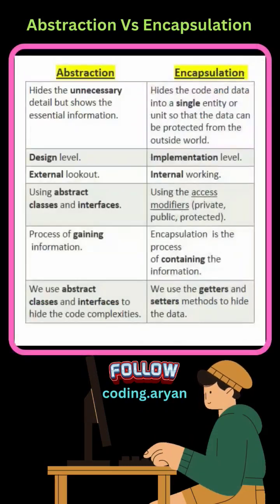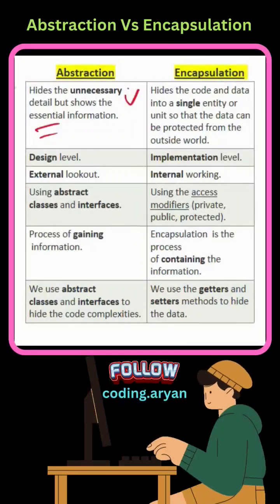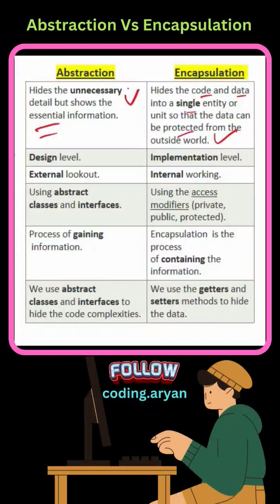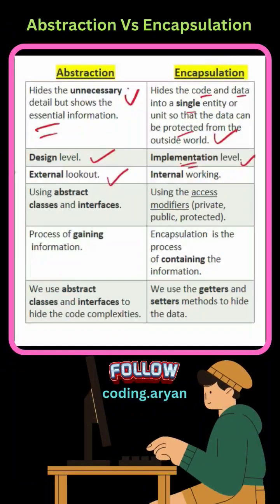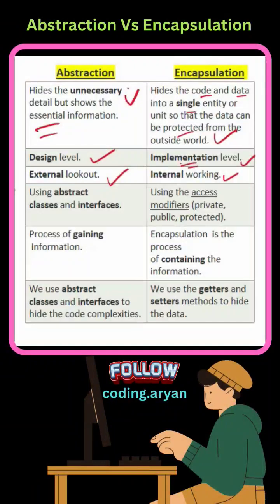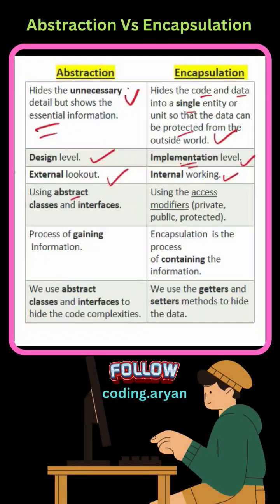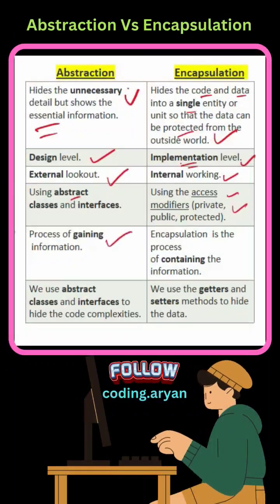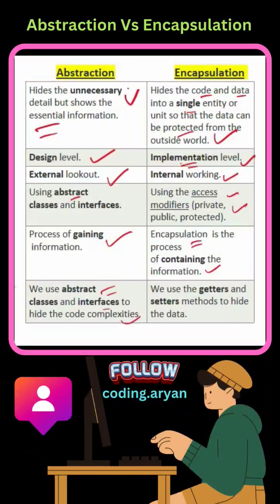OOPS ABSTRACTION VS ENCAPSULATION